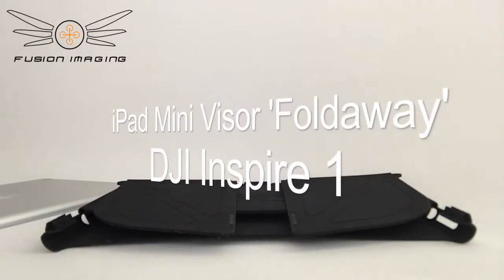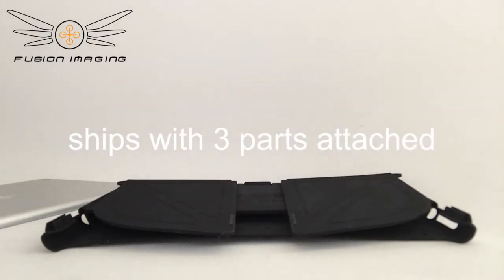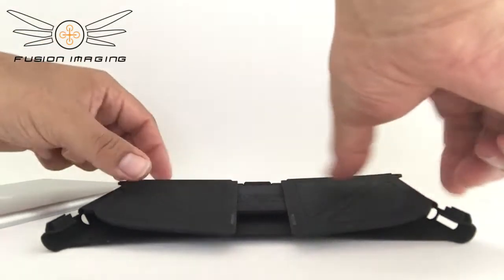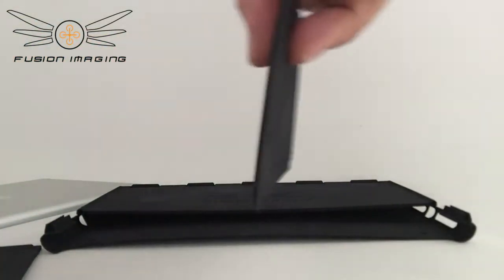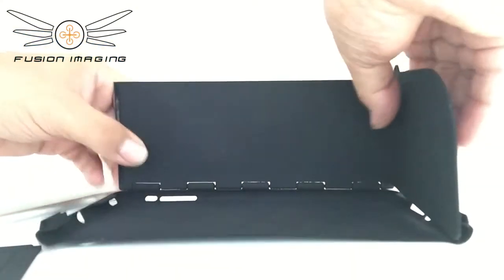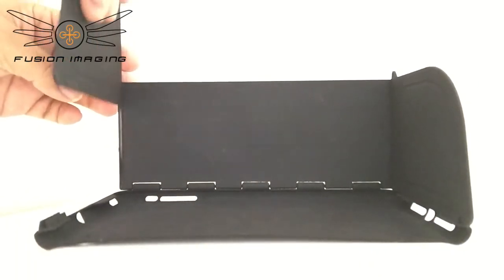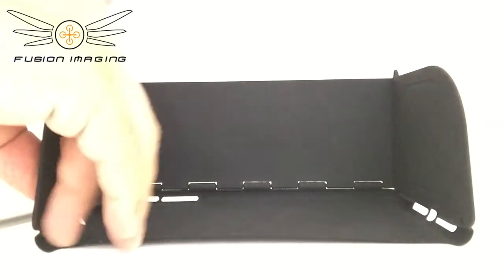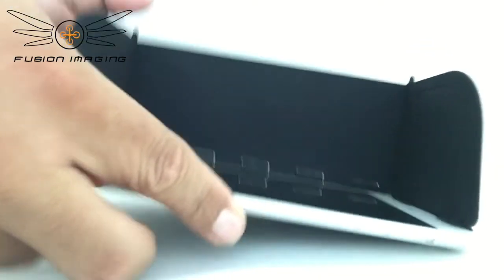iPad Mini Visor for Inspire 1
Fusion Imaging iPad Mini 'Foldaway' Visor/FPV Hood for DJI Inspire 1